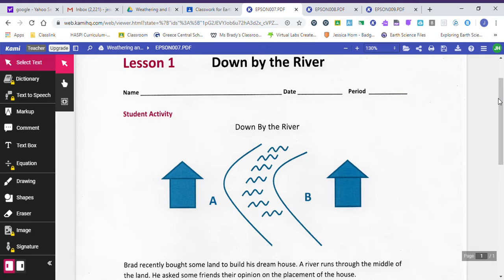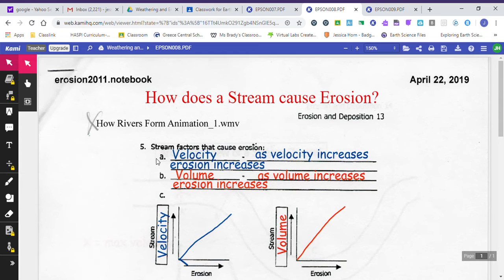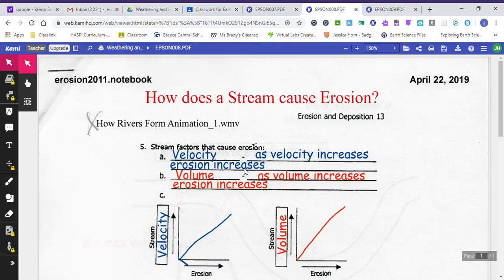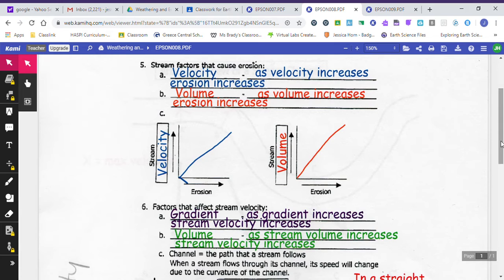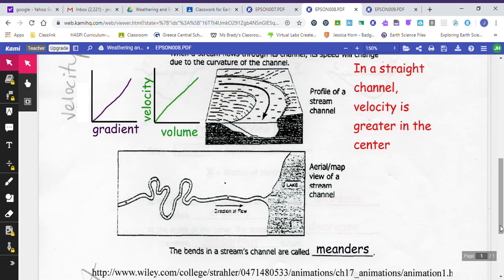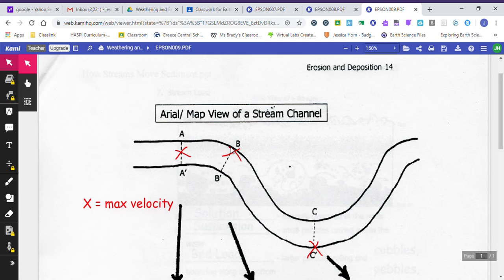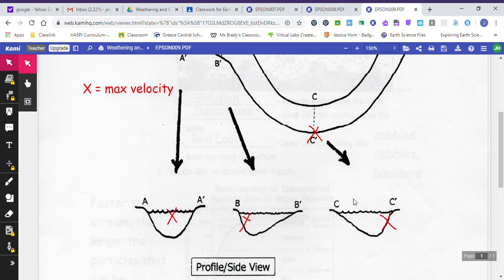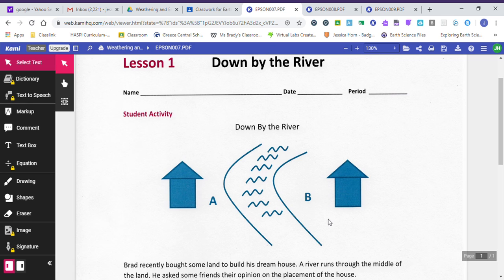Stream Erosion Notes Part 1